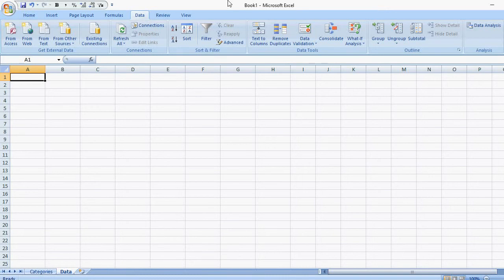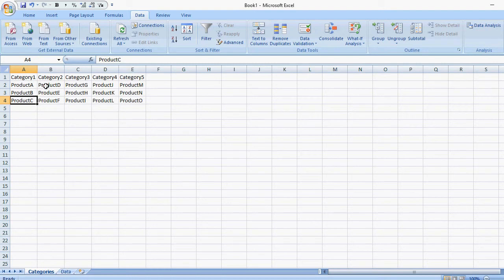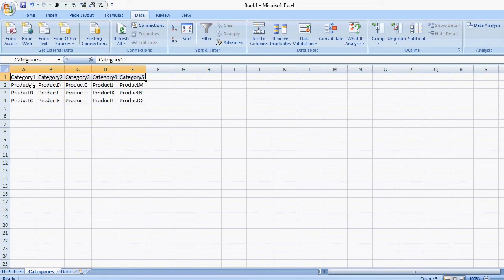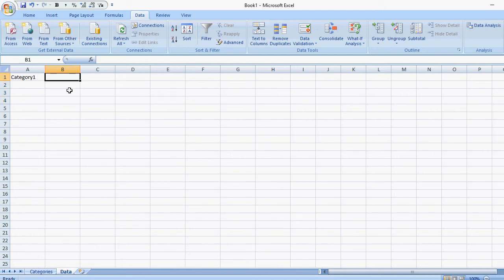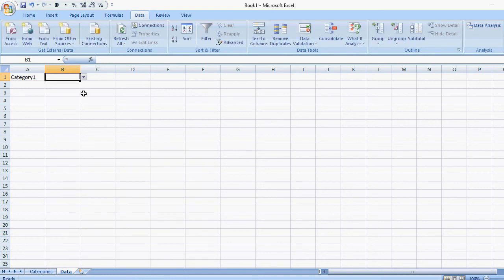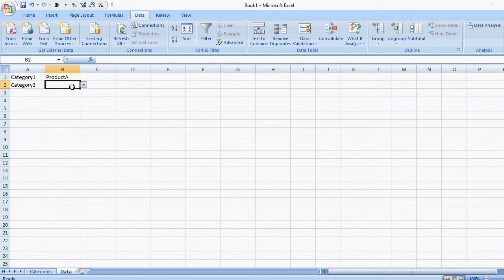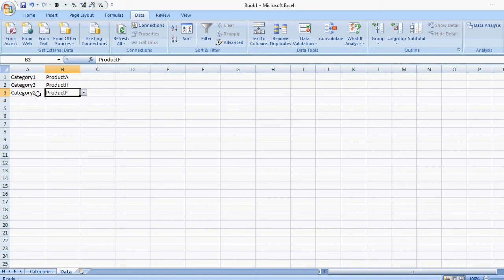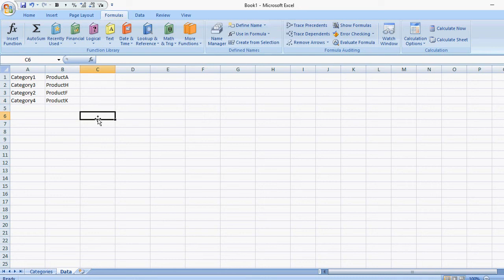Create Drop Down Options in Excel Using Data Validation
Using data validation you can create drop down lists in Excel. You can also use the indirect function to make further drop down lists based on your previous selections.